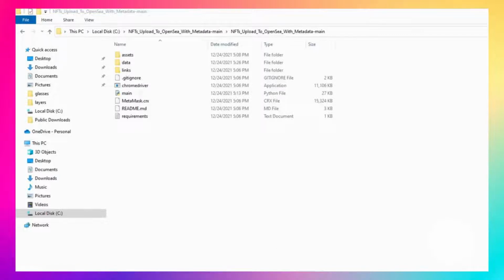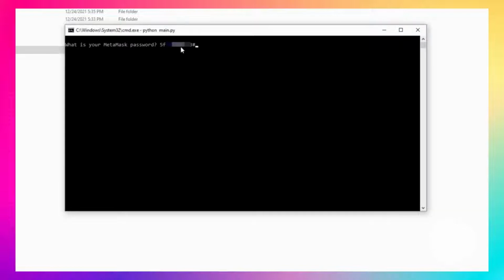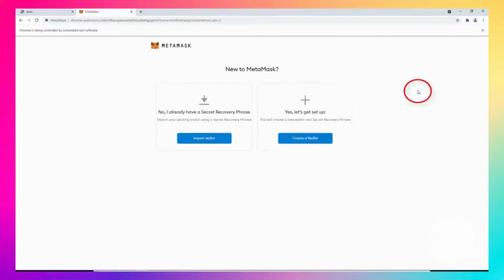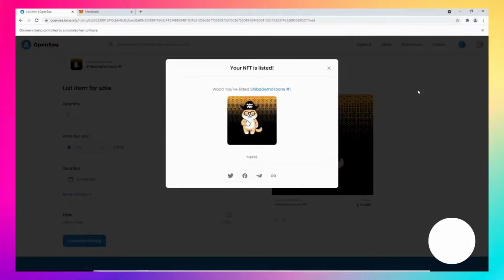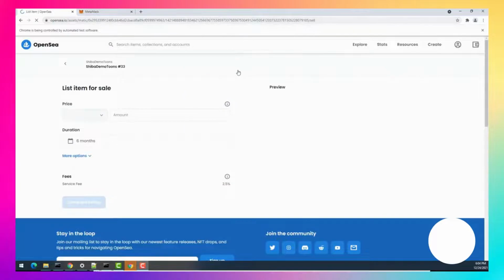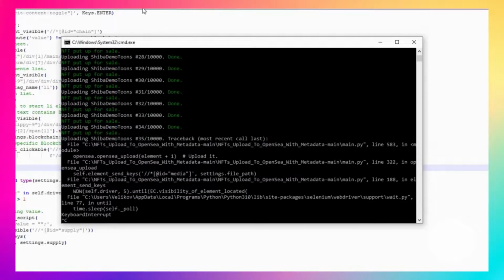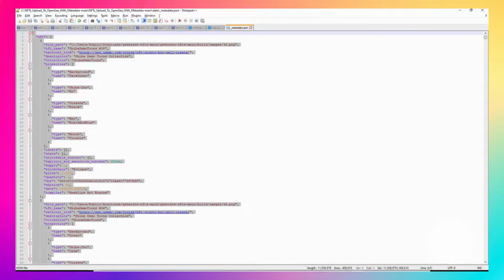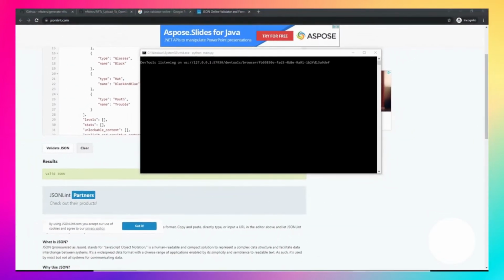HOW TO BULK UPLOAD NFTS TO OPENSEA WITH METADATA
🤖 Opensea Bulk Upload With Metadata 🤖
This script allows you to upload and sell as many NFTs as you want to OpenSea, all automatically and quickly . All metadata are integrated, and the Ethereum and Polygon Blockchains are supported.

You can decide whether you want to upload or sell your NFTs, or both. If you upload your NFTs and sell them later, a CSV file is created with the URL of the NFT as well as its Blockchain and supply number.